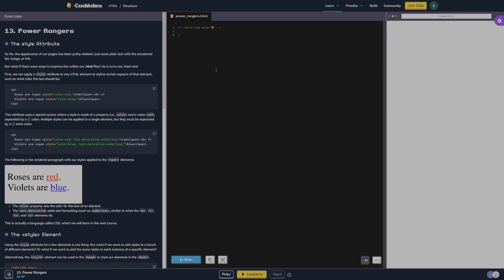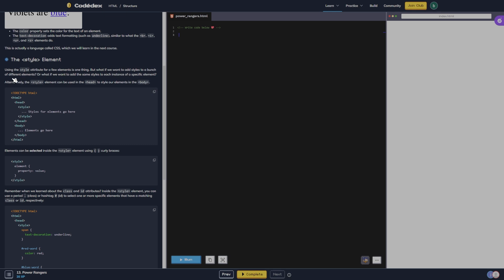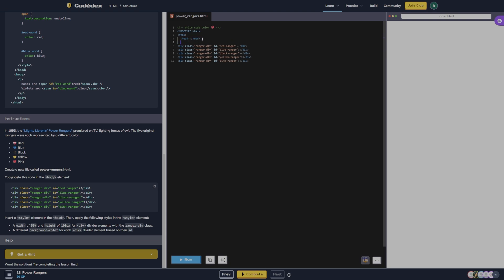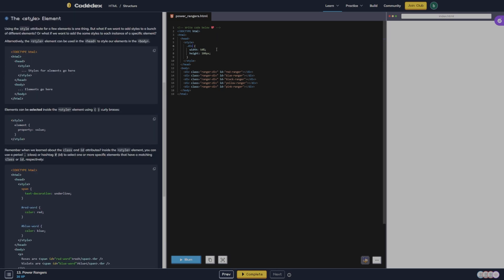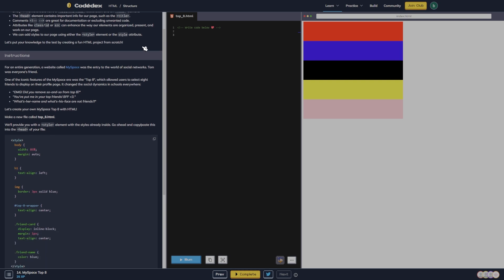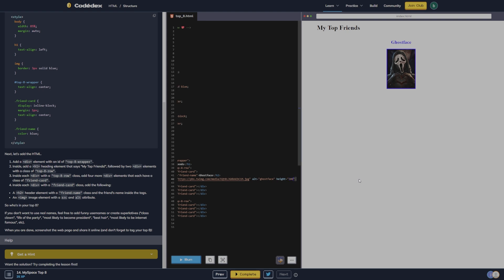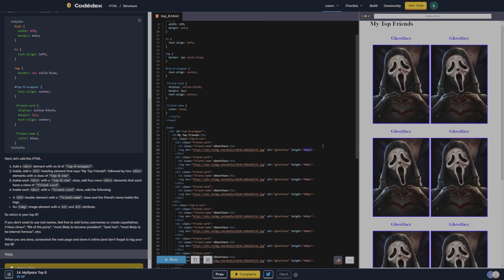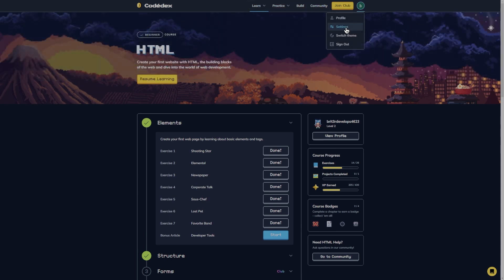Learning HTML with Codedex Episode 5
My goal for this channel is to find all the free coding resources out there and attempt to teach myself a new skill. A lot of people say you don't need prior experience to become a coder so let's see if that's true! In this series follow along with me as I walk through courses on Codedex.io.  Learn to code with me!

In this episode we complete the HTML structure section with exercises 13-14.